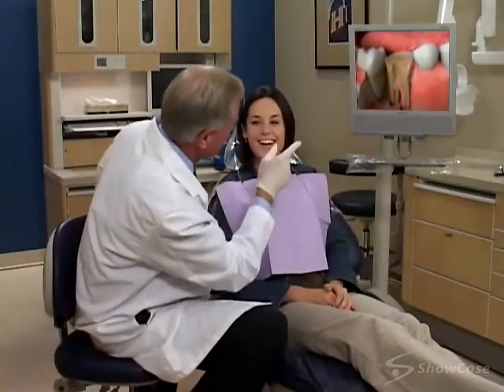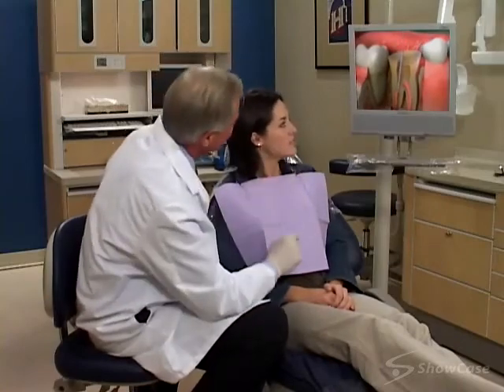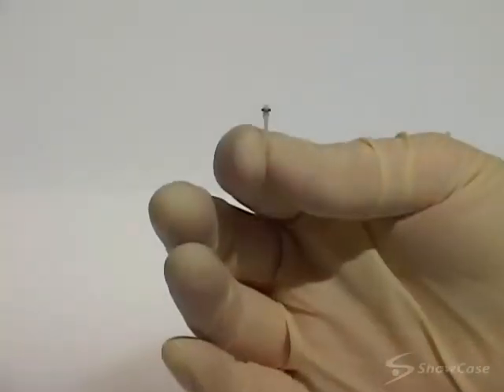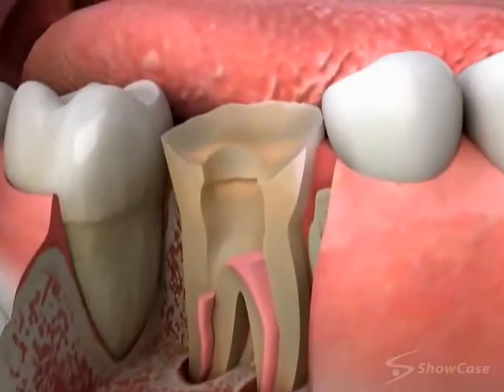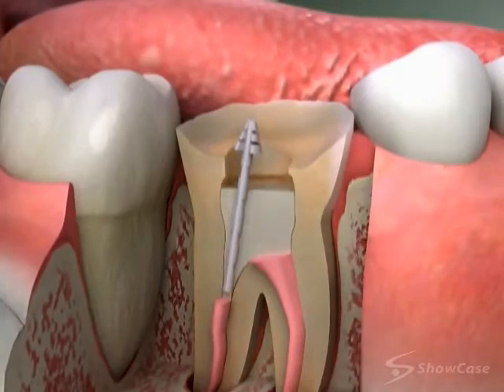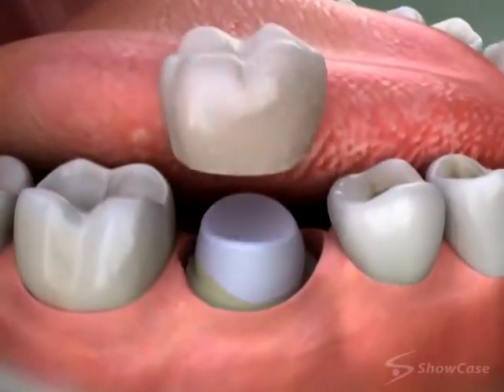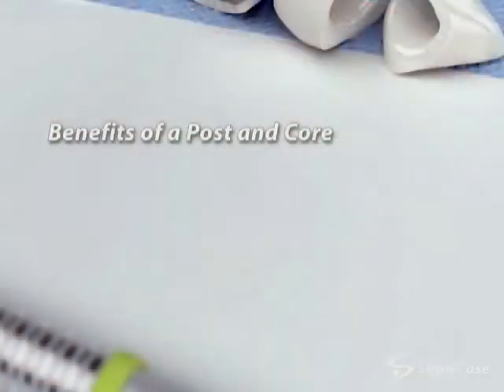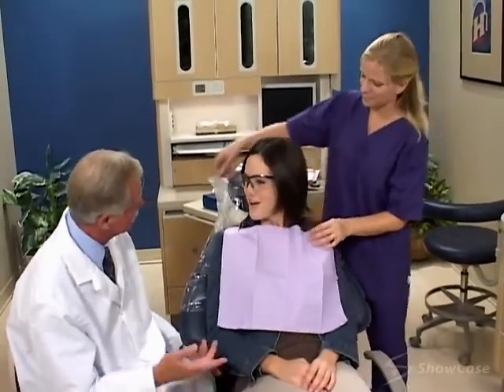Crowns Post and Core Procedure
post and core is one of the best and modified treatment which is used for a broken tooth structure of an old root canal treatment which is done , where your broken tooth structure is replaced with best material at its best and best modified crown